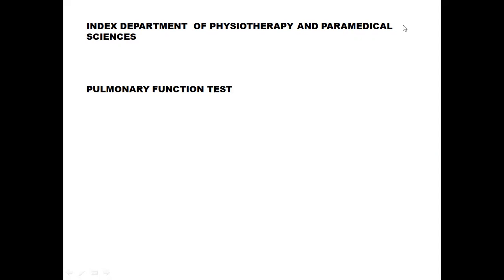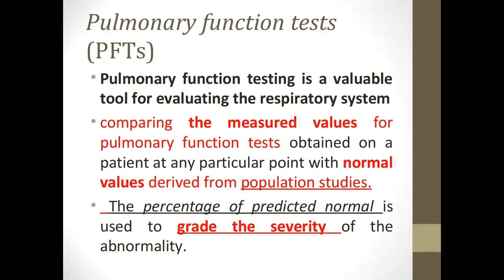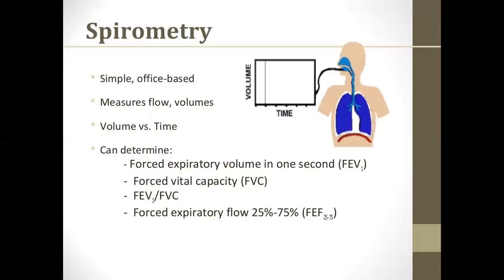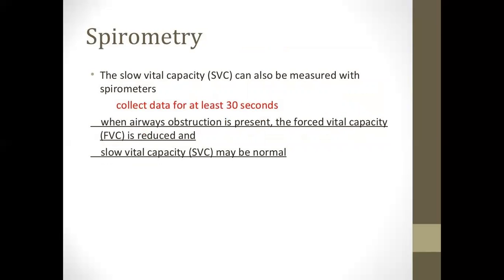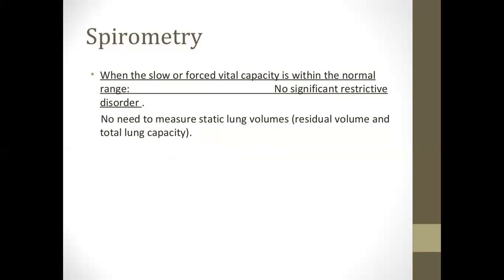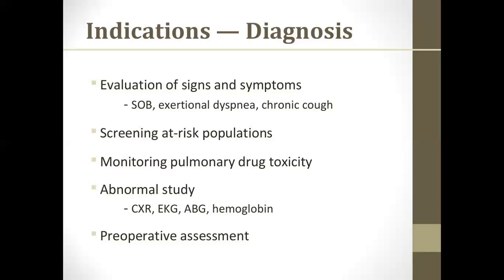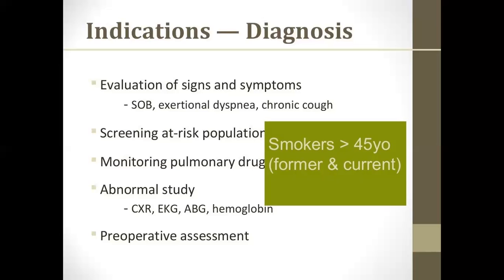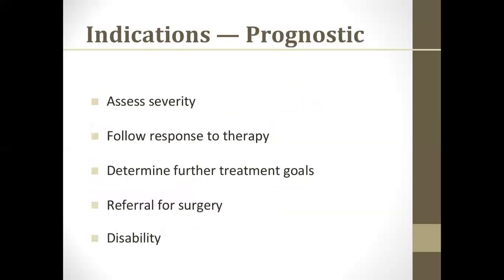LUNG FUNCTION TEST PART 1 (PFT)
Pulmonary function tests (PFTs) are noninvasive tests that show how well the lungs are working. The tests measure lung volume, capacity, rates of flow, and gas exchange. This information can help your healthcare provider diagnose and decide the treatment of certain lung disorders.